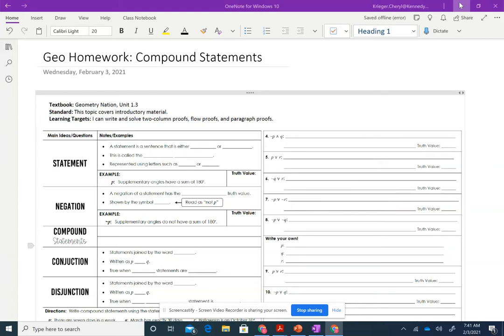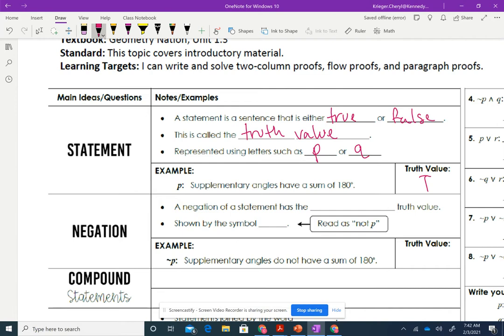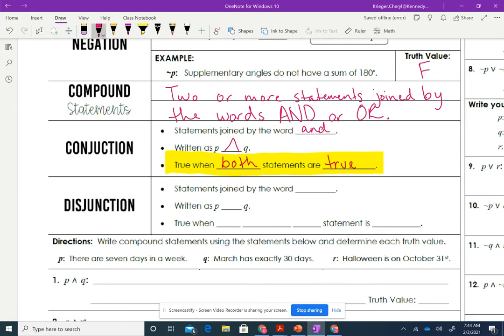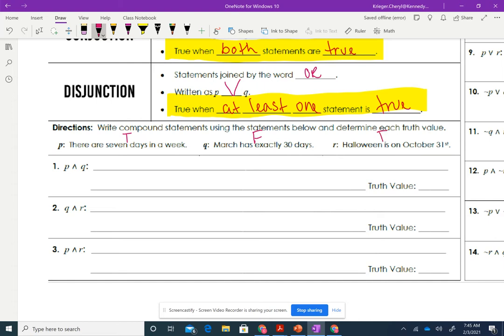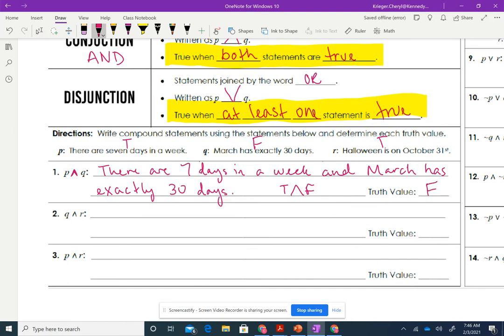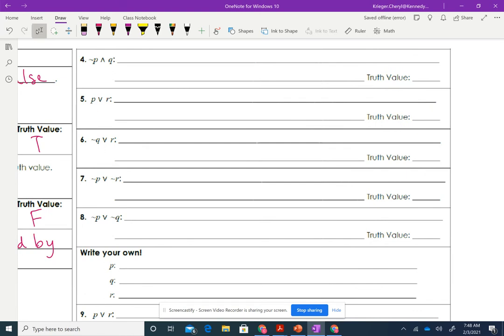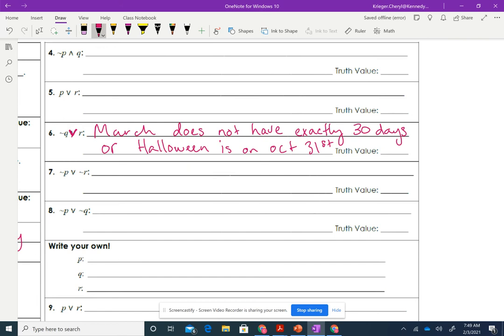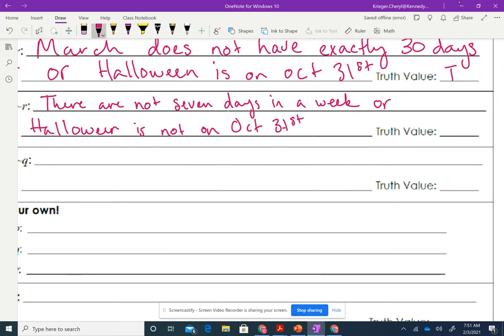Geometry Homework: Compound Statements